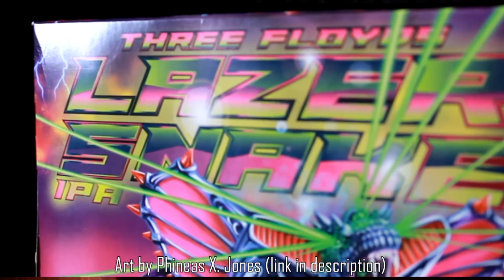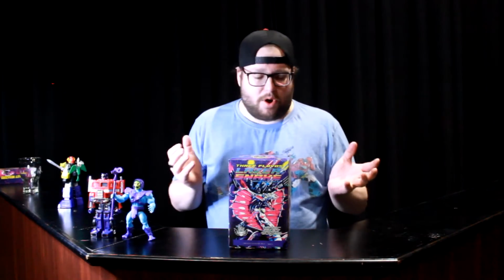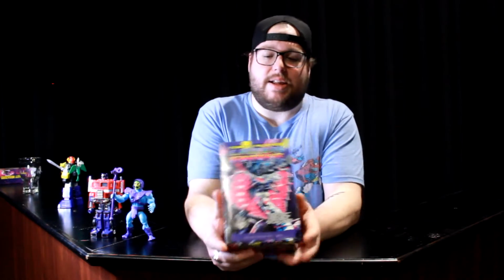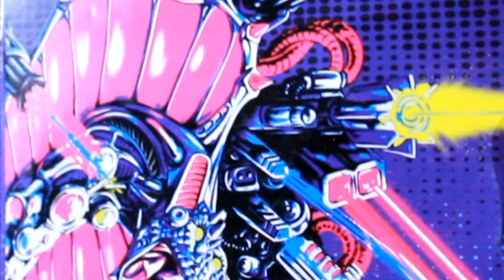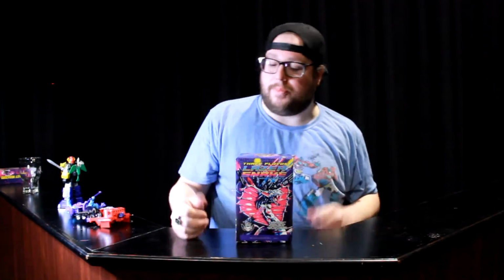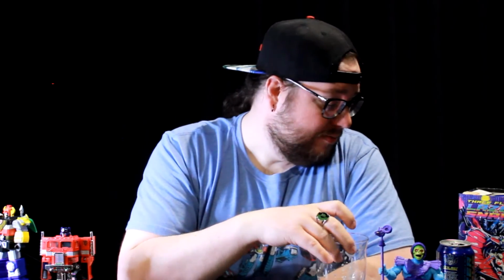One Drunk Geek: Episode 15 - Three Floyds' Lazersnake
On this episode of One Drunk Geek, Brian's trying a beer straight out of a 80's cartoon or a vaporwave music video, Three Floyds' Lazersnake!